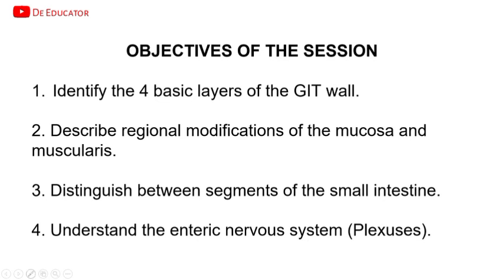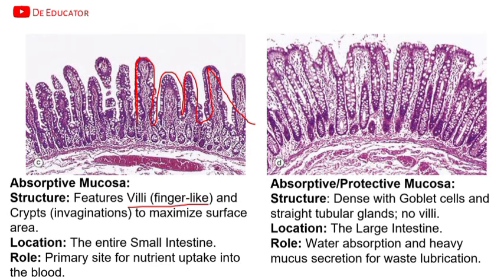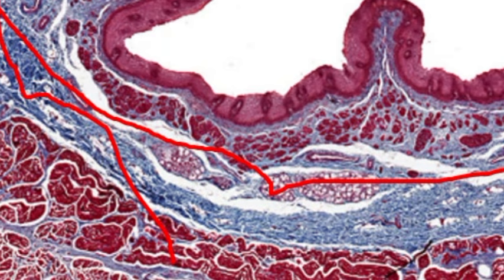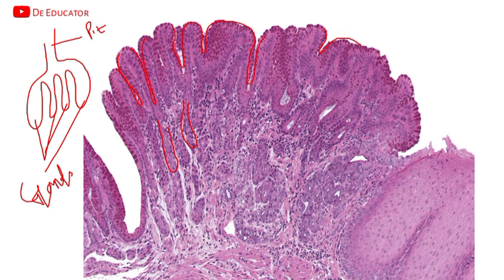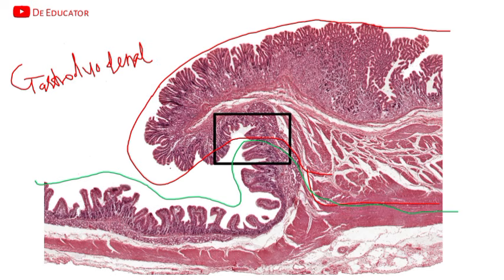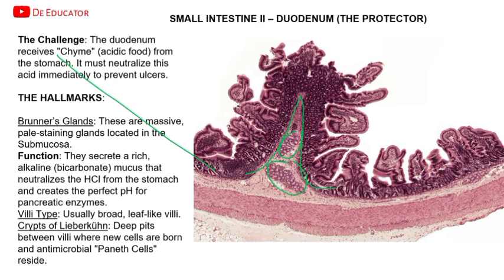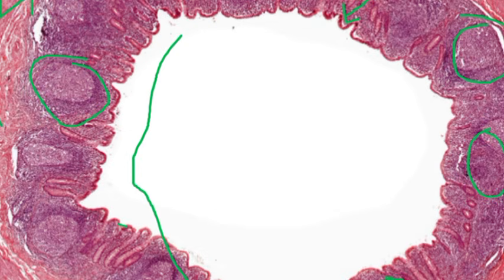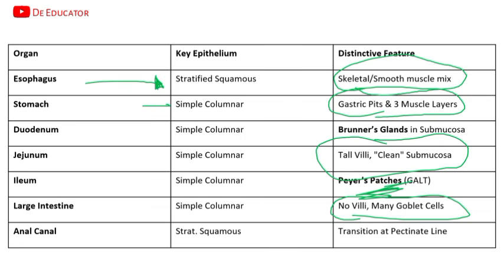Histology Lecture | GIT (Tubular Part) Explained for Medical Students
Welcome to the Histology Series for medical students 🩺
In this lecture, we discuss the histology of the Gastrointestinal Tract (GIT) — Tubular Part, covering important microscopic features and layers relevant for anatomy and medical examinations.
📌 Topics discussed:
General histological organization of the GIT
Mucosa
Submucosa
Muscularis externa
Serosa / Adventitia
Histological differences across regions
This video is designed to simplify histology concepts for: ✅ Medical students (MBBS)
✅ Anatomy students
✅ Allied health students
✅ Exam revision
Follow the series as we progressively cover histology topics.